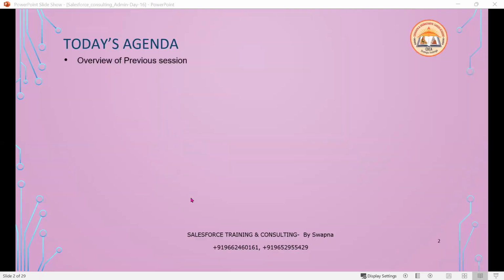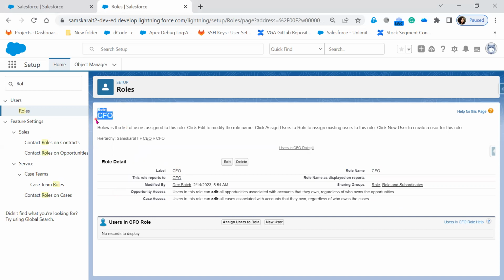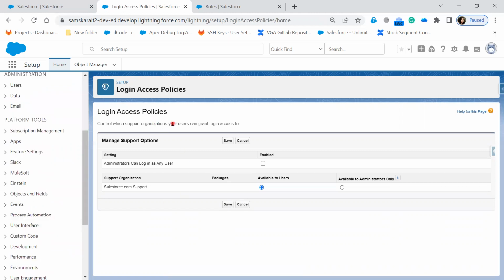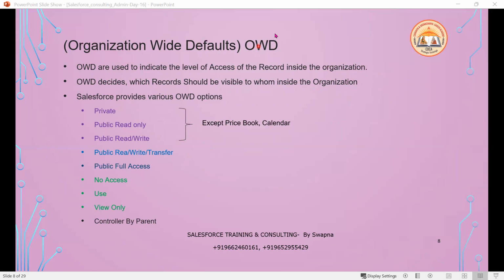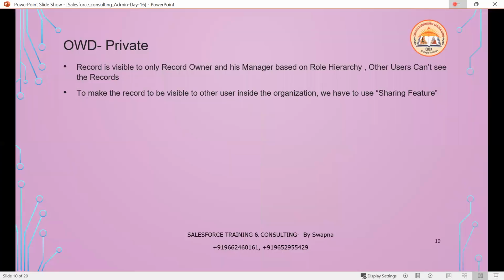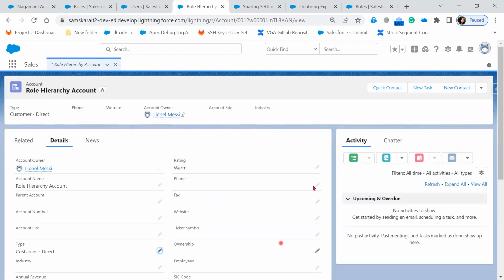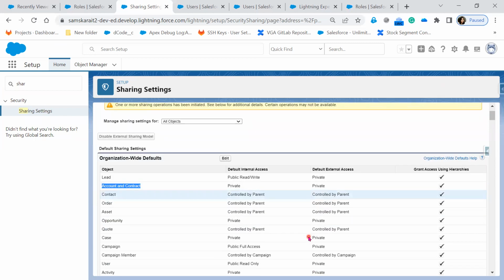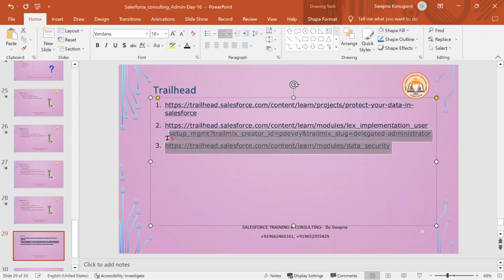16.Salesforce Admin | Role Hierarchy | OWD | Sharing Mechanism | Manual Sharing | Profile Vs Roles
Roles
Differences between Roles and Profile
Role Hierarchy
(Organization Wide Defaults) OWD
OWD Navigation
OWD – Private
Sharing Mechanisms
Manual Sharing